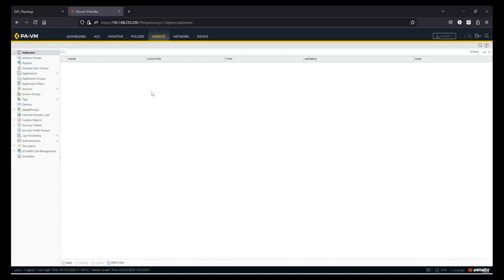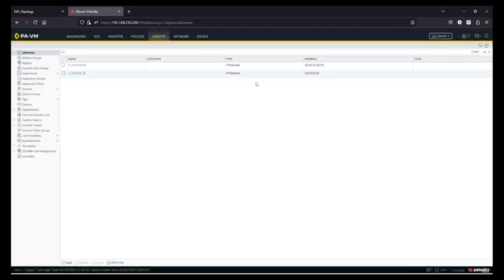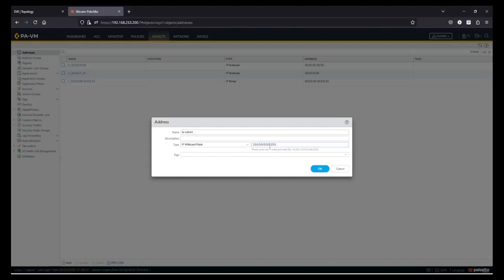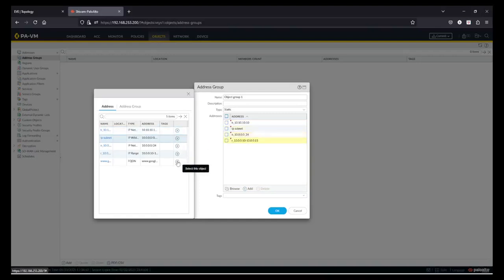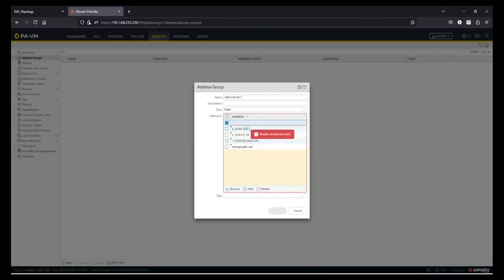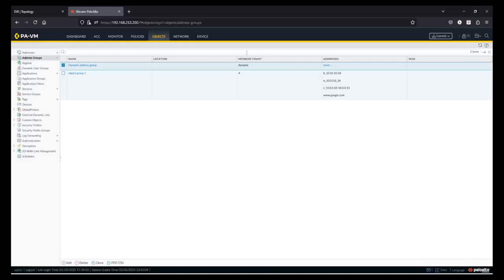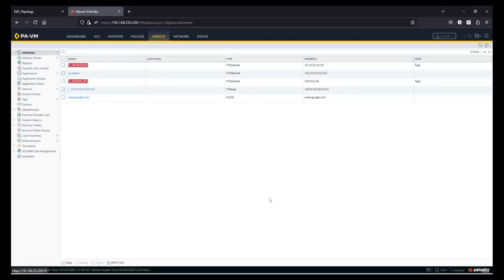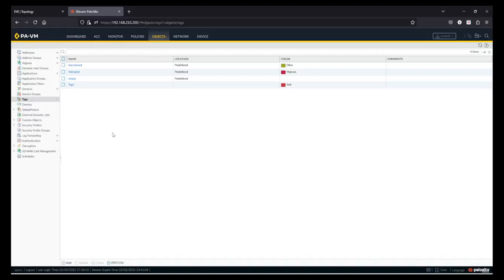Addresses, Address Groups, Regions, and Tags in Palo Alto Firewall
In this comprehensive guide, I dive into the intricacies of managing these components to enhance network security and streamline firewall policies. Whether you're a seasoned network administrator or just starting out, this video has valuable insights for everyone.

🔍 Highlights:
- Understanding the importance of addresses in network security
- Creating and managing address groups for efficient policy management
- Configuring regions to simplify Geo-based rules
- Utilizing tags to categorize and organize firewall objects